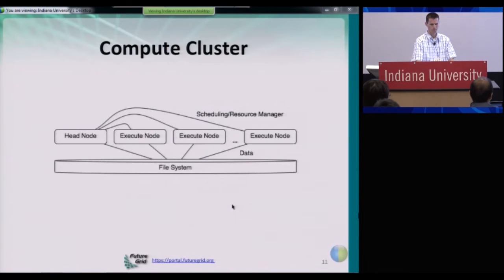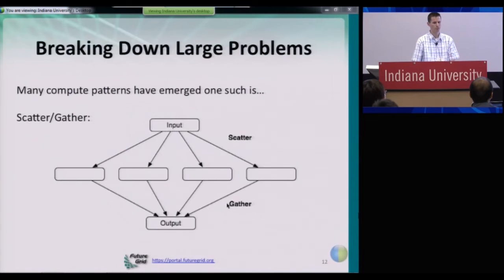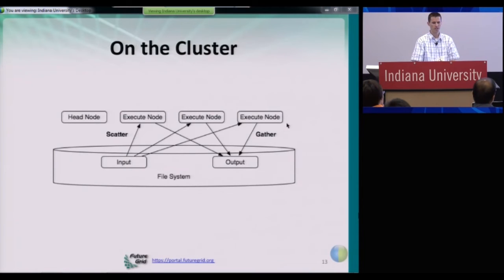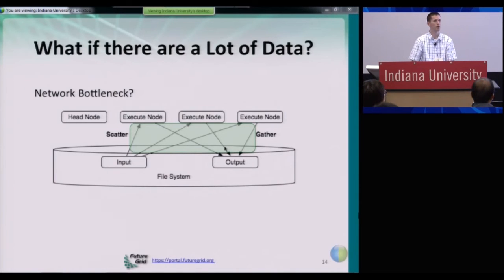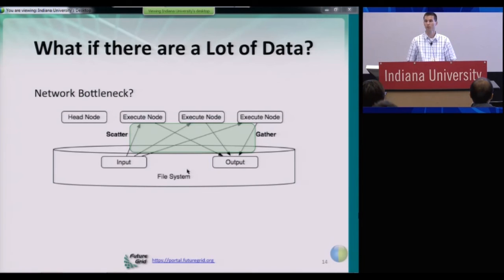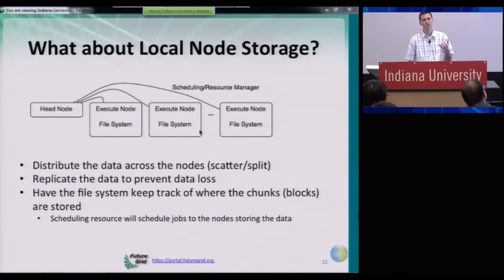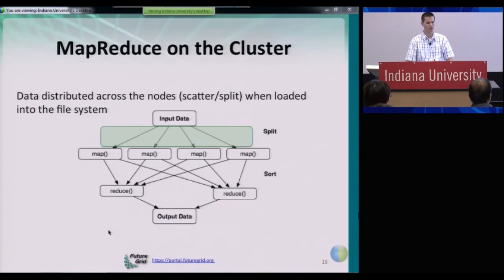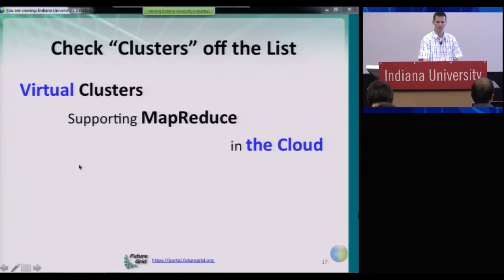IU Cloud Computing MOOC: Virtual Clusters 2: Scattered Kernels in a Cluster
Jonathan Klinginsmith lectures on the application of MapReduce in non-localized geographic distribution.